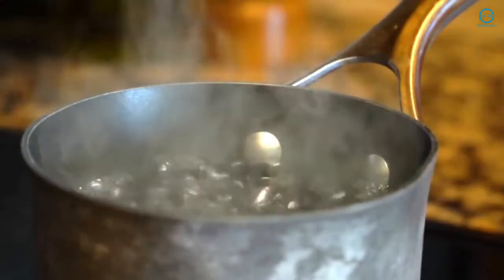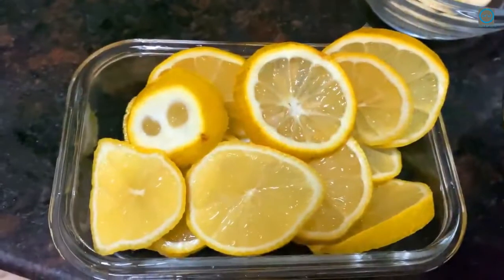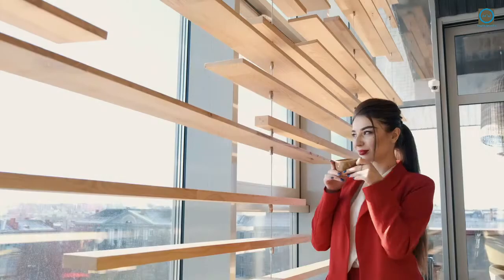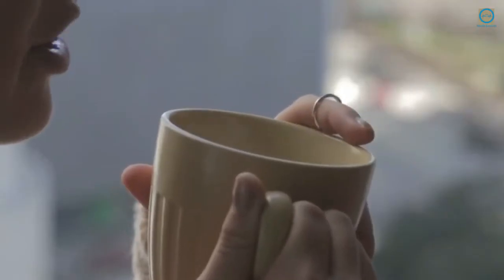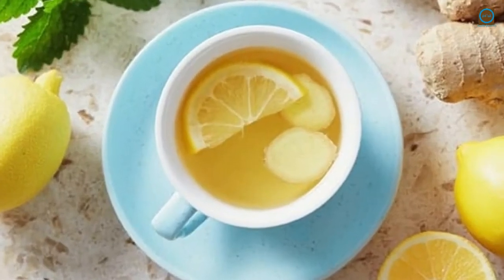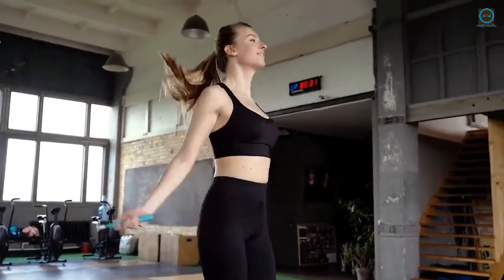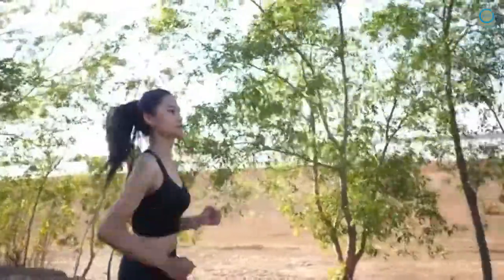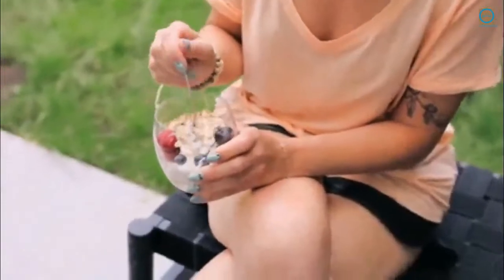Lemon And Ginger Tea For Weight Loss, How To Make Lemon And Ginger Tea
We have seen in the channel that lemon juice is great to help you lose weight. Lemon has properties that detoxify the body, reduce swelling, and increase the feeling of satiety.

But, have you ever heard of lemon tea?

Lemon tea cleanses the palate, eliminating the craving for sweets, and also offers all the same benefits of lemon water.

To enjoy these benefits, you just need to do one of these two options:

Lemon tea
Add 2 cups of water in a pan and bring it to a boil. Once it boils, add a lemon cut into slices. Let it boil for more three minutes and turn off the heat. Strain and drink it hot.

Do you want to "up" your organism? Try adding ginger to this recipe!

Learn how to make lemon and ginger tea

Heat 2 cups of water in a pan. Before it boils, add 1 teaspoon of chopped ginger. Turn off the heat and add lemon juice and half a teaspoon of honey (if desired). Mix well and drink it warm.

If you prefer a tea without the strong taste of ginger, what about trying lemon and honey tea?

Bring 1 cup of water to a boil. Once it boils, add fresh lemon juice and one teaspoon of honey. Mix well and drink it hot.

Remember: don't add sugar, sweetener or milk in the recipes. Sugar and milk are rich in calories, and sweeteners will not add anything to your tea, except for the remarkable taste, depending on which sweetener you choose.

To get all the benefits of lemon tea, drink it cold or hot, up to 2 times a day.

And, of course: don't forget to include a physical activity you like in your routine. It can be a walk, a jog, weightlifting or anything else, as long as it is something easy for you to keep up.

Keeping an active body and a balanced diet is very important to healthy weight loss.